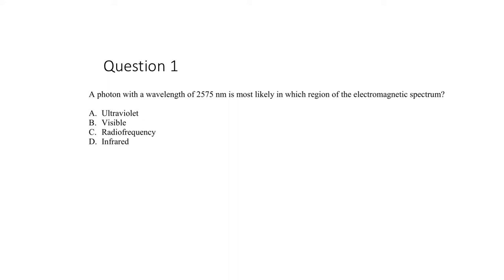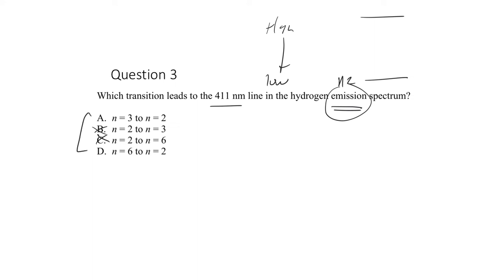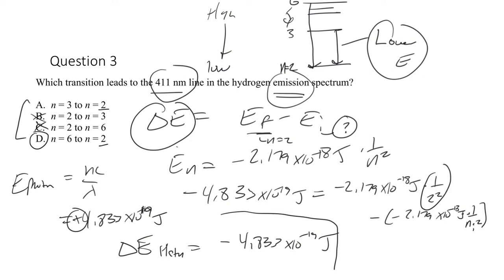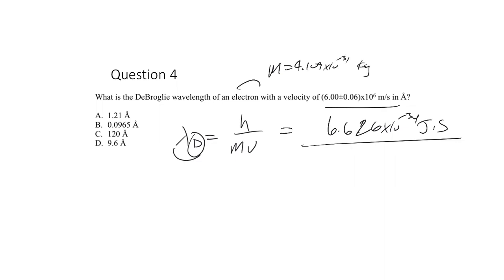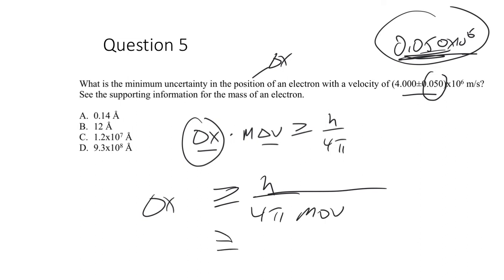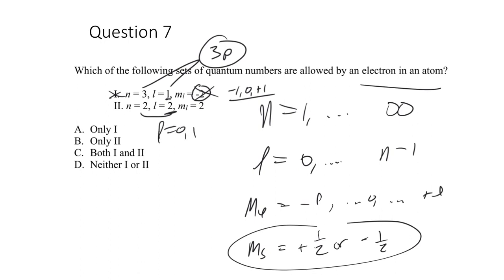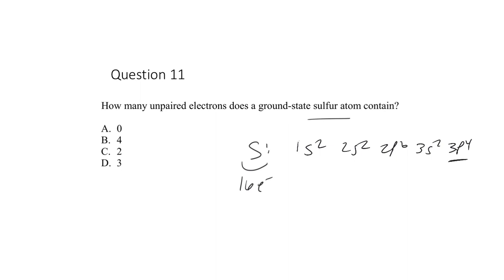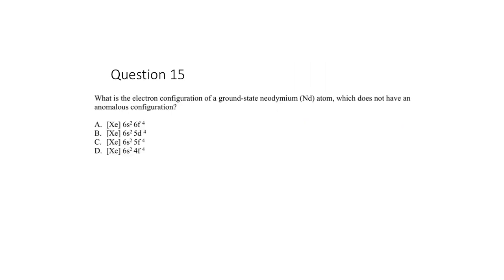Activity 8 solutions